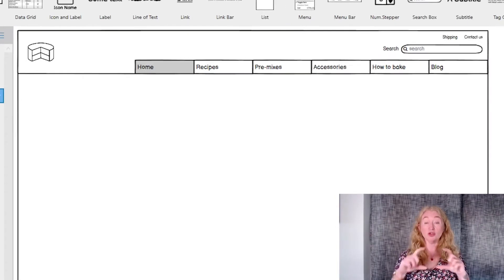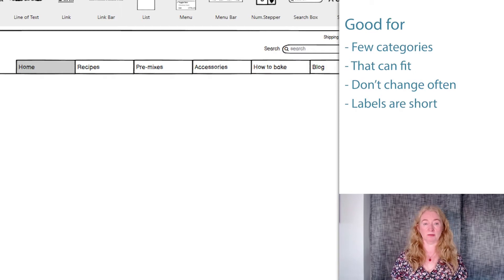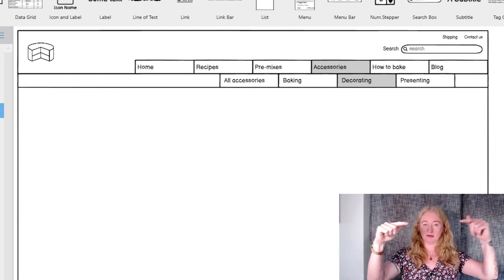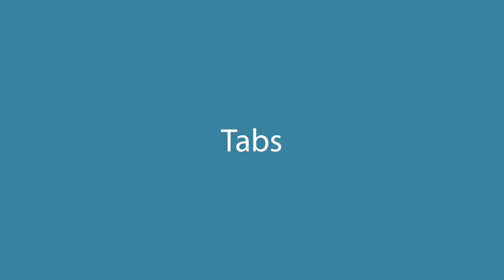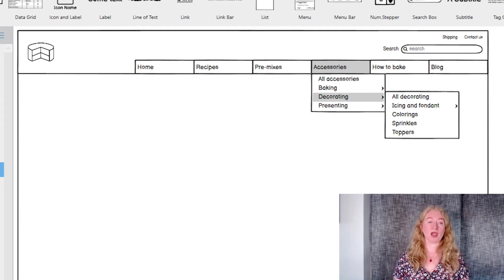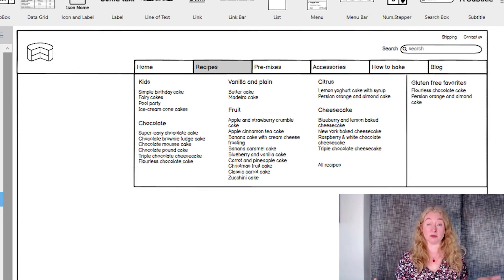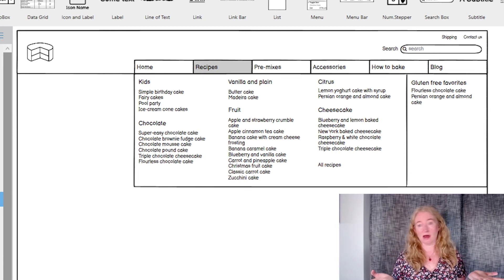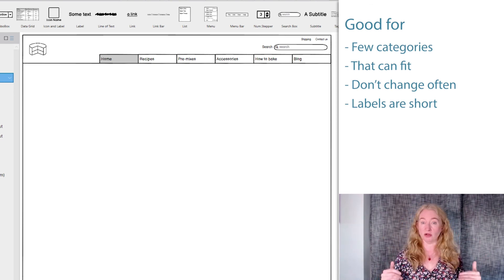3. Horizontal navigation for large screens - How to design navigation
With this lesson you’ll learn pros, cons, and best practices about navigation bars, tabs, drop-down menus, and mega-menus for navigation.

This video is part of the free course How to Design Navigation for Large and Small Screens by Donna Spencer for Balsamiq Wireframing Academy. The course explains how to use the most essential navigation elements: menu bars, tabs, dropdowns, buttons, links, carousels, footers, and more!